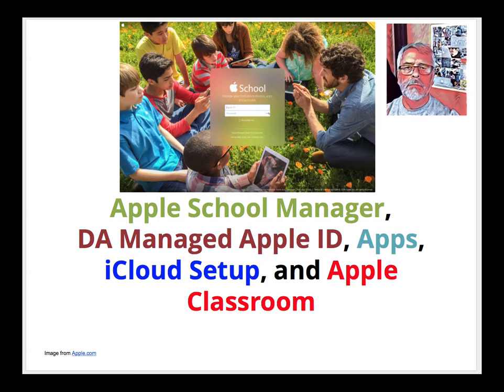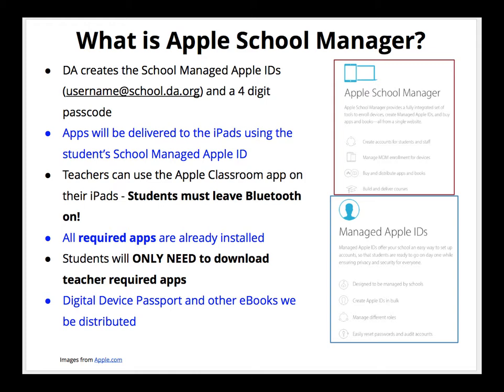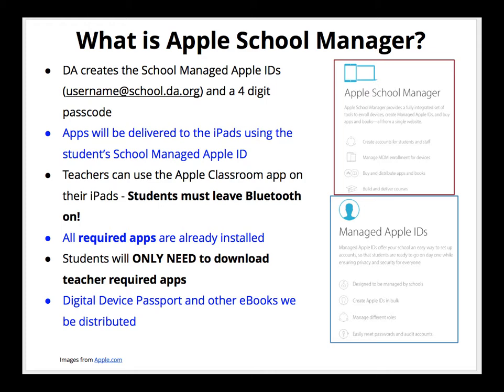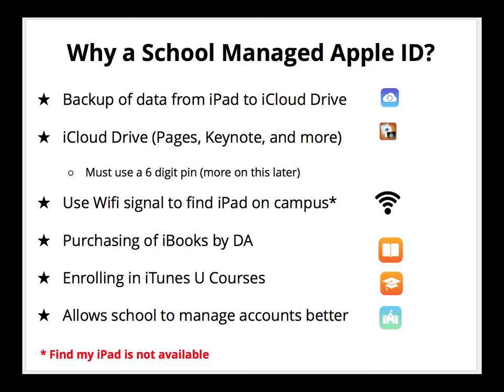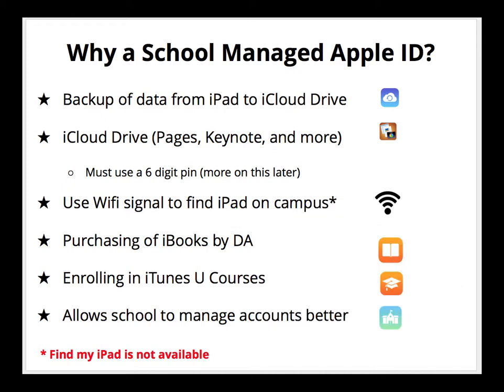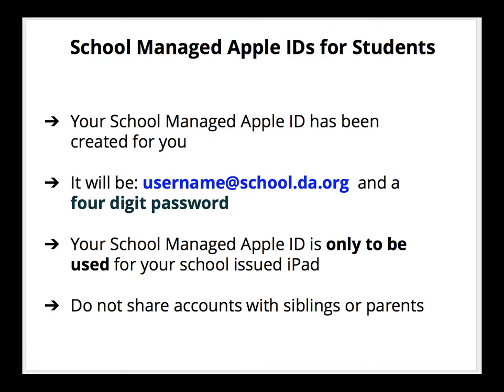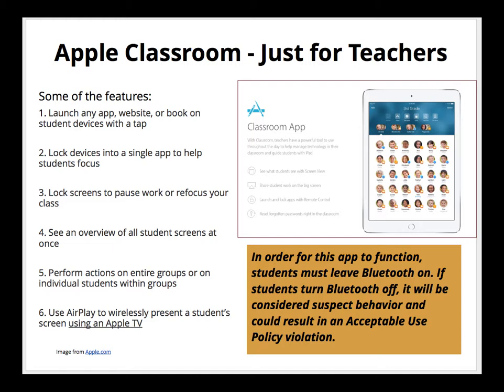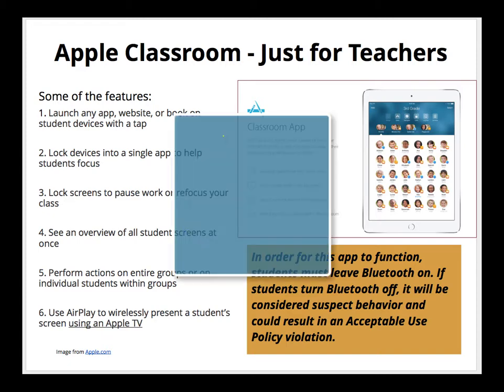Apple School ID and Other Apple Information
This is the setup for Managed Apple IDs.